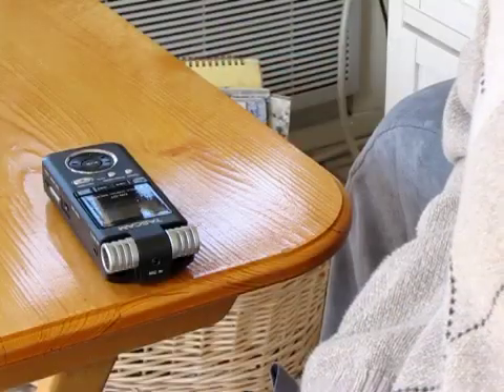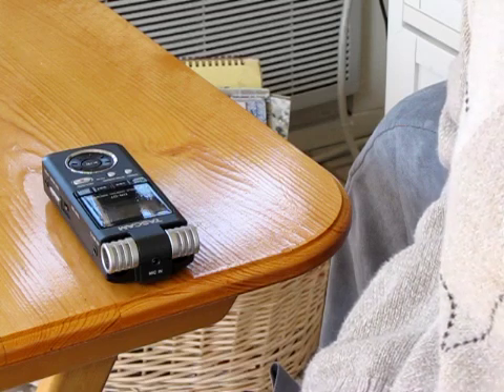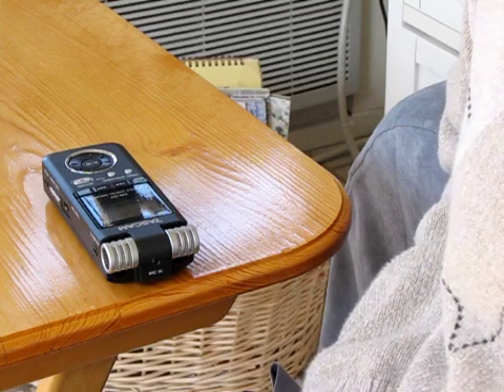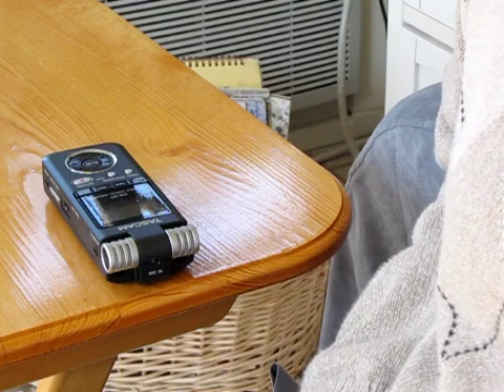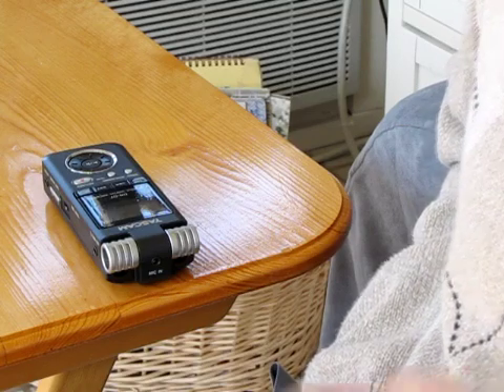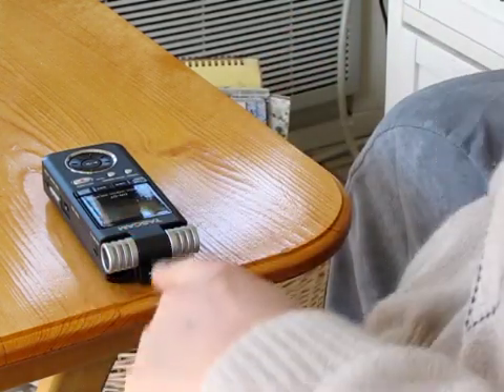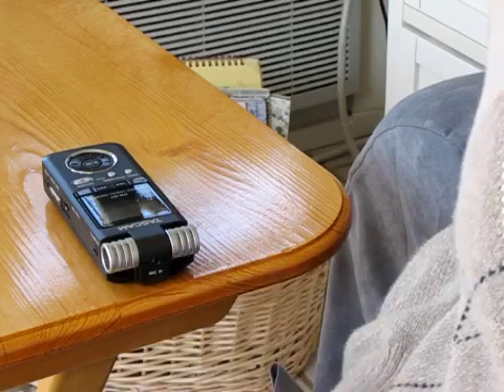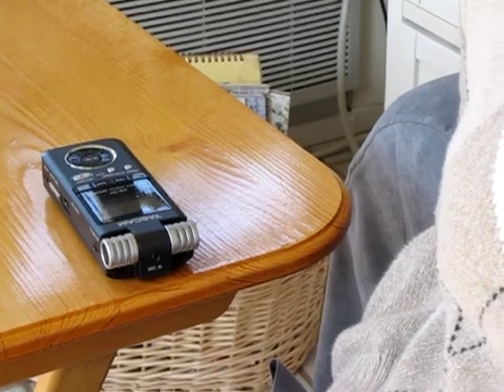How To Use Your Tascam DR-07 - part 2 of 5: Recording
How to use a Tascam DR-07 portable digital recorder
How to record piano arrangments with your DR-07 digital recorder